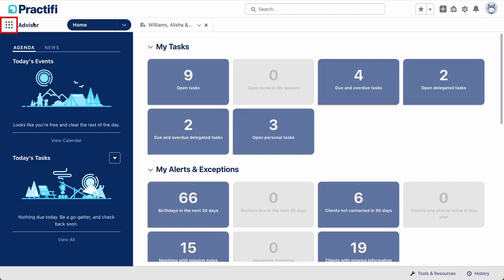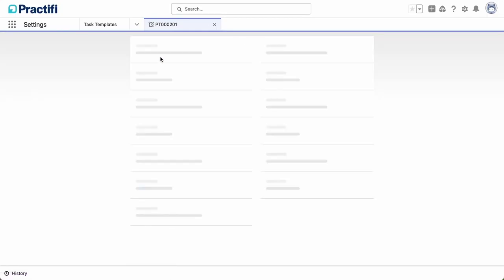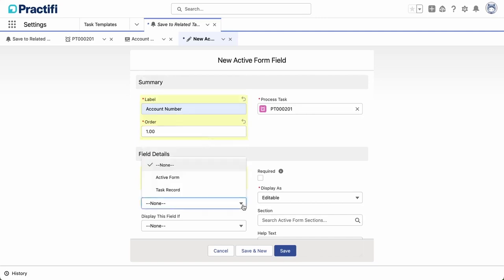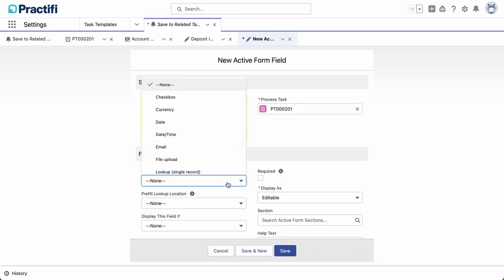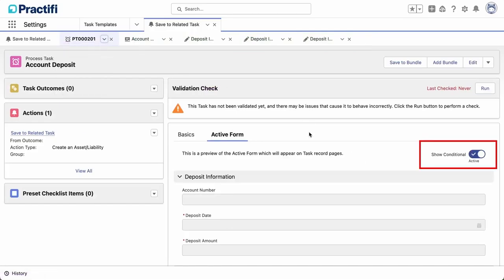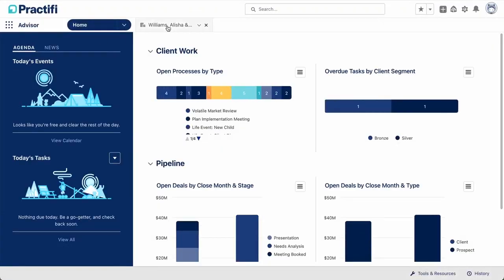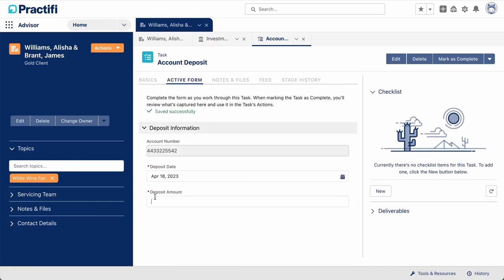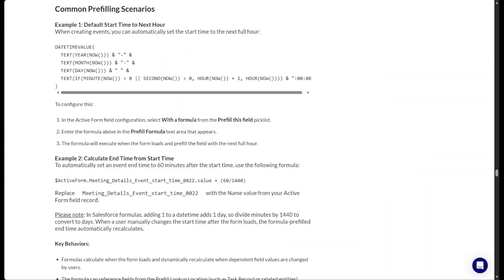Using Prefill Logic in Active Forms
In this video, you'll learn how prefill logic can be used to populate Active Form fields.